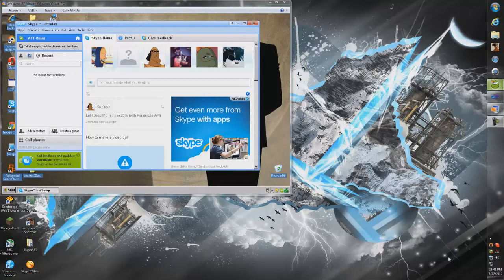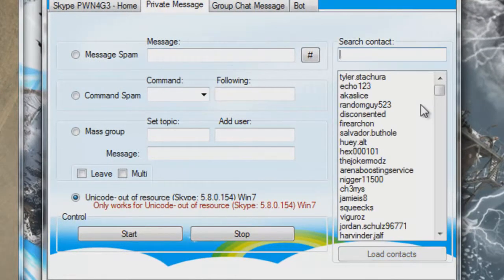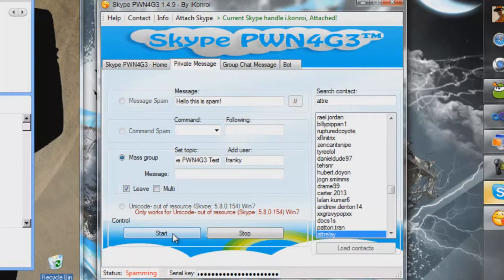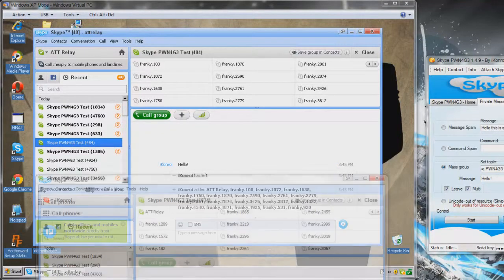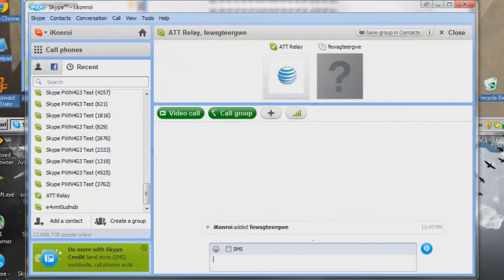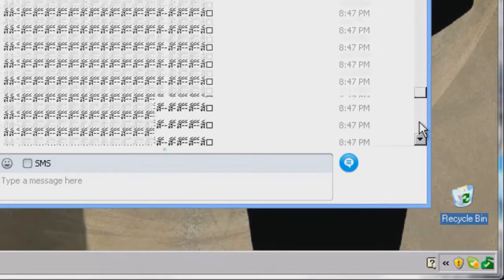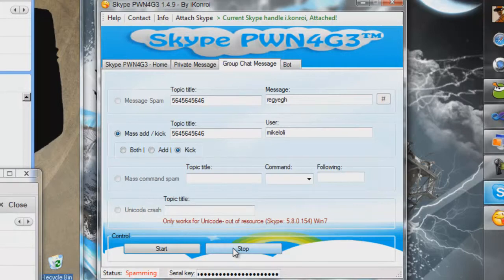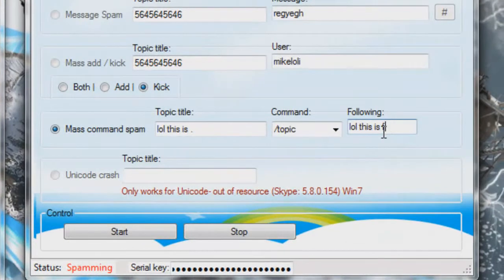Skype PWN4G3 - Advanced cheap API Skype bomber / exploiter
Skype- i.Konroi
AIM- iKonroi

Sales and info, Skype PWN4G3 is an advanced API bomber and exploiter unlike many others "spammers" that use (skidkeys) - " Sendkeys" this uses the Skype protocall to attach / connect to Skype it self and send direct request to do almost anything. This is updated almost about 2-3 times a week an will be automatically updated on run it will ask you if you would like to update, sales / developed by me (iKonroi) price $10